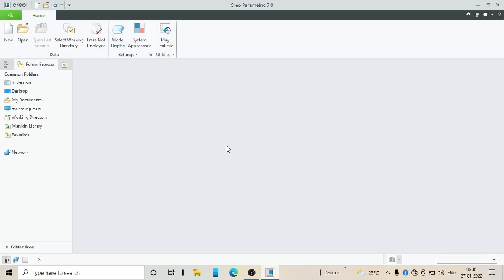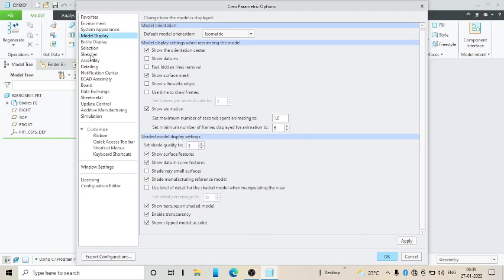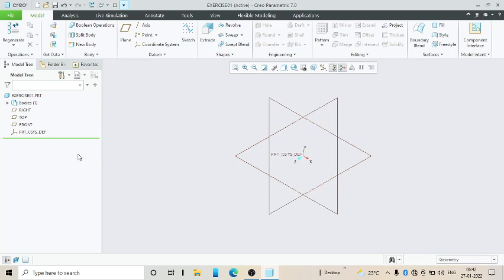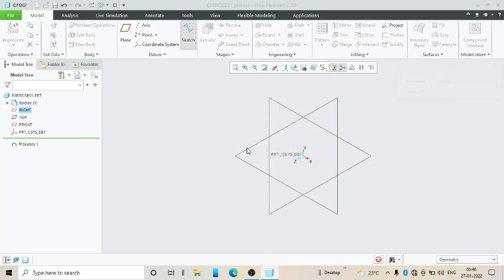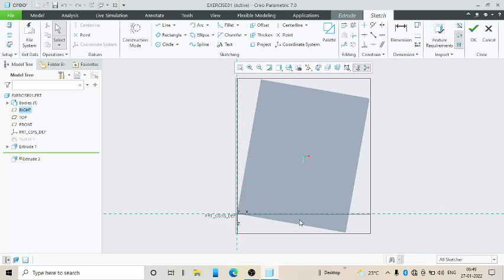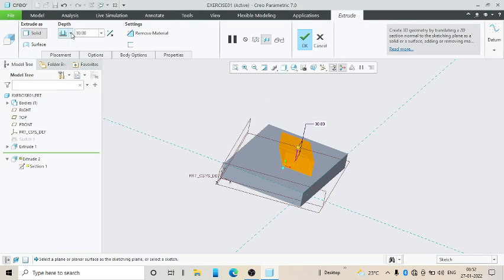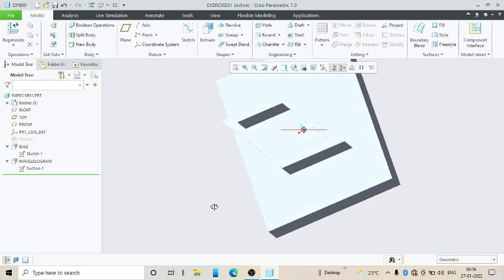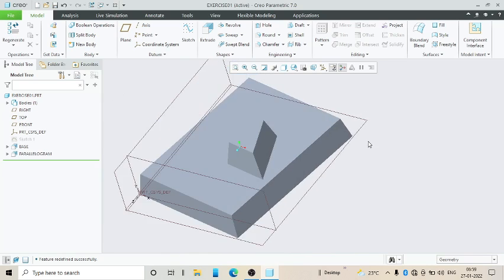Module 02 / Lesson 01 / Extrude Tool & Sub options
Dear viewers,
In this lesson you will find different options available with extrude tool. Also two options in the rectangle command which we are not using very often.
In the extrude tool, we can add taper, we can add thickness, we can convert the profile to a surface etc.
Please watch the video from start to end to learn all the options which I have explained in the video.
Add comments in the comment area. Like the video if you find it useful for improving your knowledge.